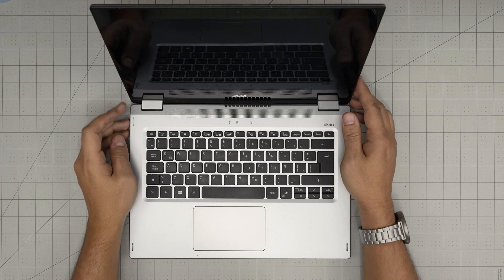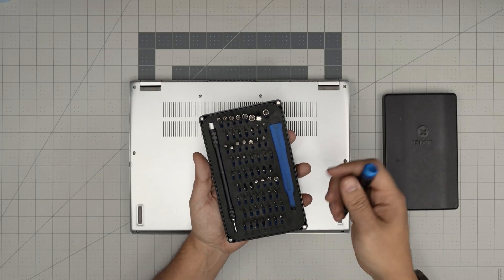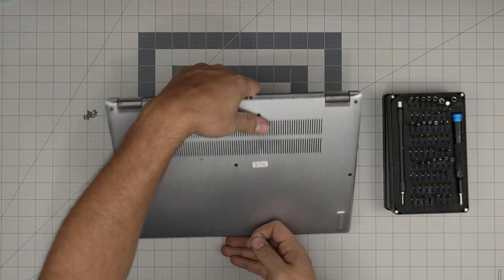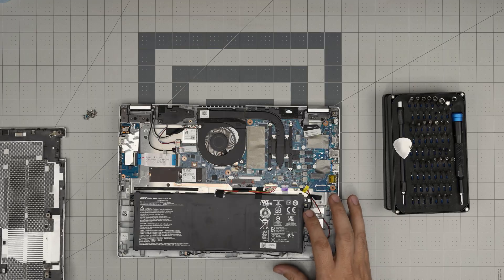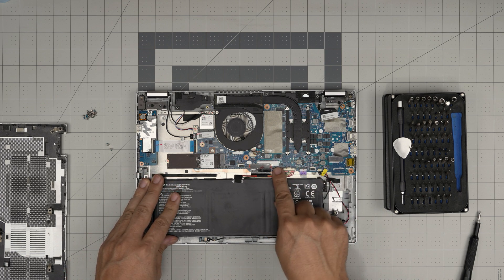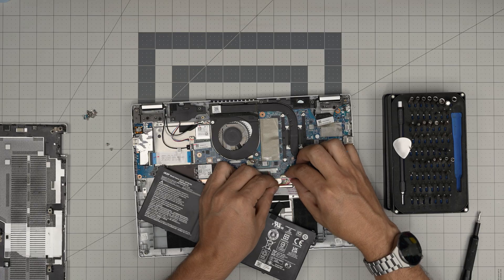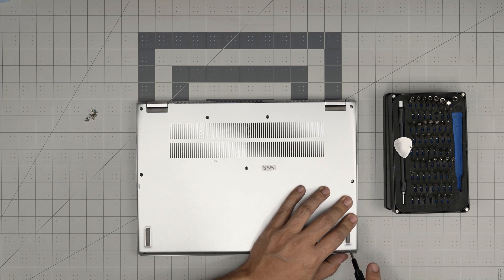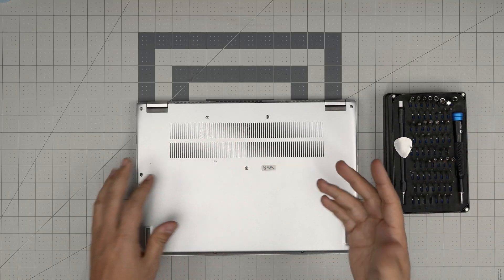How to Replace the Battery in Acer Spin 3 SP314-21 Laptop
Learn how to replace the battery in your Acer Spin 3 SP314-21 laptop with this step-by-step guide! Follow these simple instructions to restore your laptop's battery life and performance. Perfect for beginners and DIY enthusiasts.

› Bitcoin: 1Gc6ekScTjvcnSHoFGvu7nbBo3cyYzfsAL
› Ether (ETH): 0x9dd9F855DAE0586980Ef7786E53e4E275BdC6985
› Litecoin (LTC): LTFQ14vaan4Fc3QqW3cn4NnWV7cvgrXWhk
› Bitcoin cash (BCH): qp4mecuy2q2rqvctdpuv5m0m05y6r8g64c3a48gf78
› TrueUSD (TUSD): 0x9dd9F855DAE0586980Ef7786E53e4E275BdC6985
› XRP (ripple) : rNBVHSfb3iZXYaWm491zVBzYfaxnNnAoCs
› Doge coin: DGspV9CkUqYJUb4ygNVz4aekmgmq5i12Pe